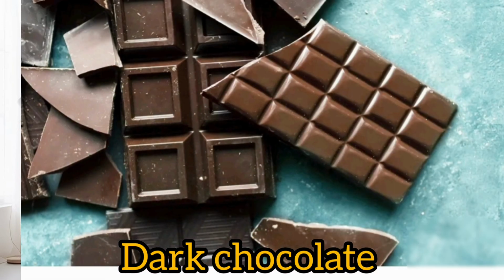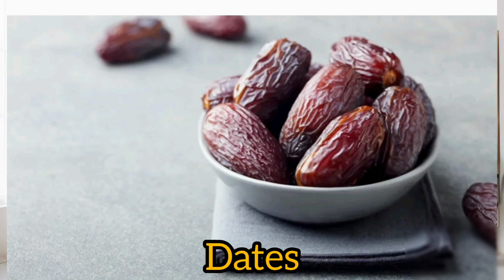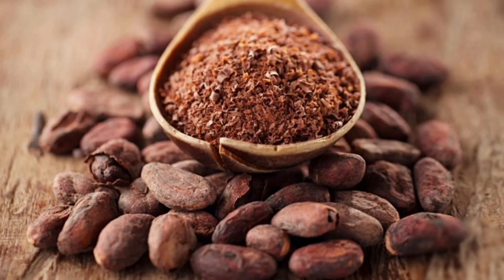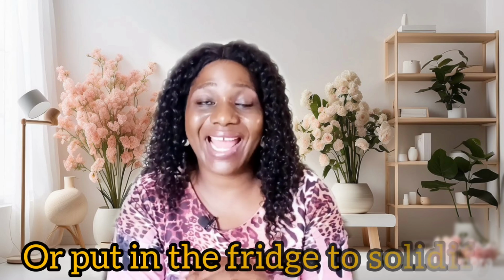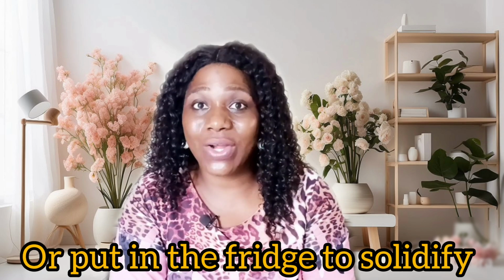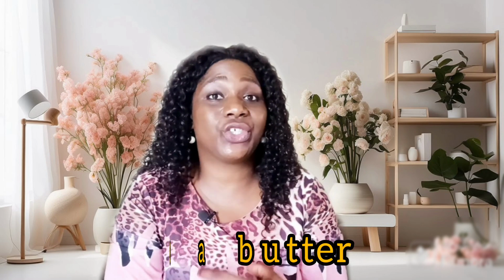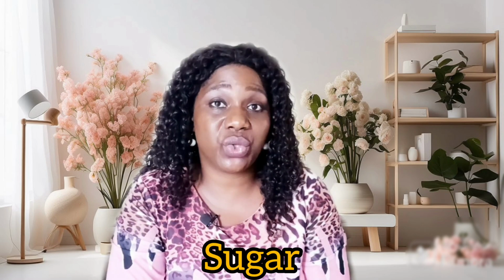I Made Homemade Viagra Chocolate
Homemade Viagra Chocolate Snack   | For Stronger Performance and Non-stop Action

Recipe
- Tooth picks
- whole dates or seedless dates
- dark chocolate

Method
- Melt chocolate in microwave or on low heat in stainless steel pan
- Pierce dates with tooth picks
- Dip dates into melted chocolate and place on plate or pastery paper or wrap in small foil paper
- place in fridge to solidify for 20mins
- serve and indulge

00:00 Introduction
01:46 Sexual health benefits of cocoa
02:55 Homemade viagra recipe
06:22 Take away